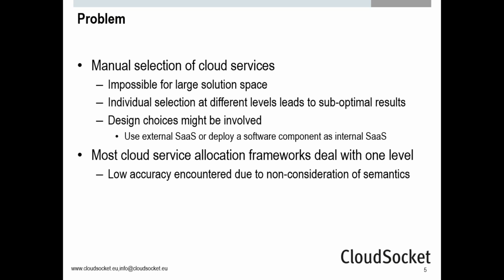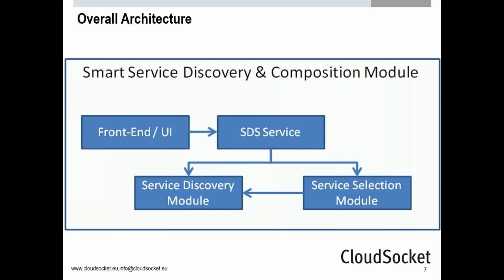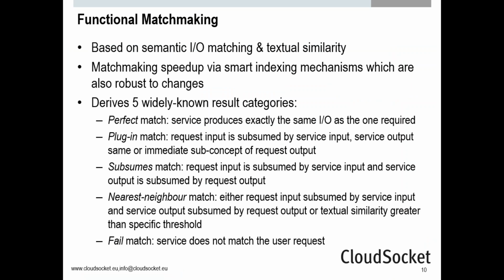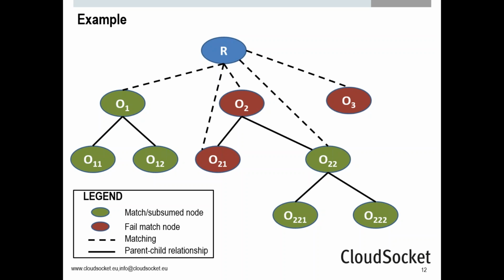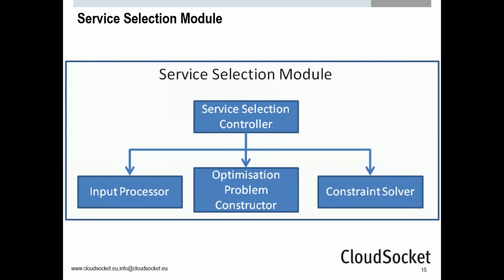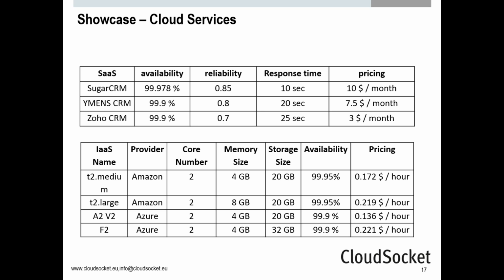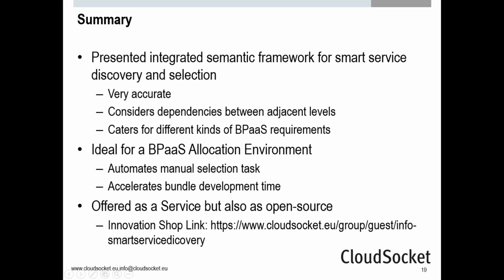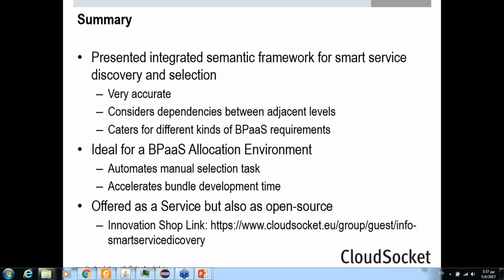CloudSocket Webinar: Smart Service Discovery & Selection for BPaaS Allocation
This webinar is dedicated to showcasing algorithms focusing on cross-level cloud service selection & semantic combined service matchmaking. The first algorithm focuses on supporting BPaaS allocation while the second provides support to the first by enabling the discovery of cloud services according to both functional and non-functional user requirements.